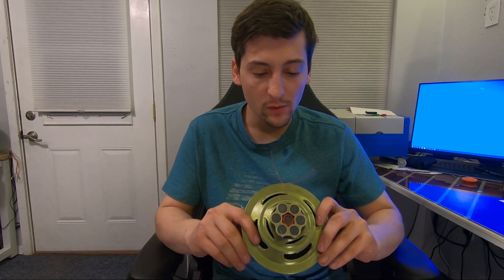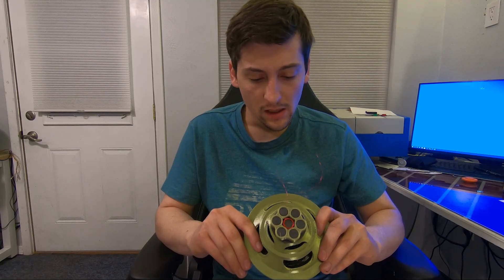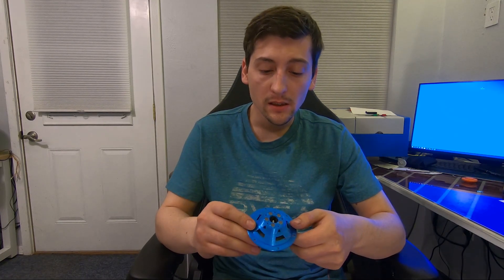3D Printed Speaker-V4 Revisiting the First Design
Version #4 of the Fully printed speaker series. We go back to a simpler design and start from the bottom again using knowledge of the last three speakers to build a better speaker. Let me know if you have any suggestions on the content.